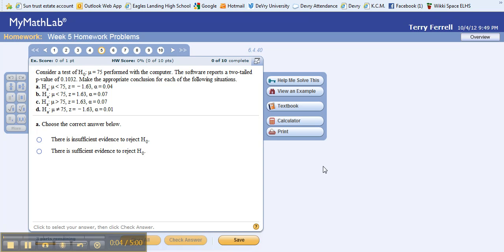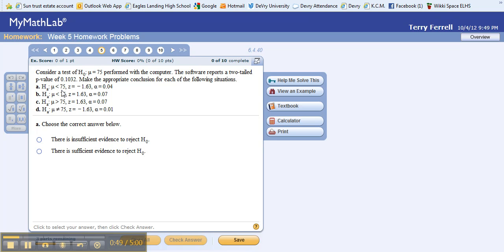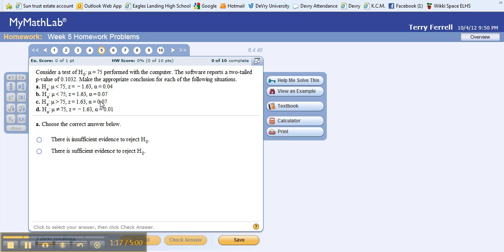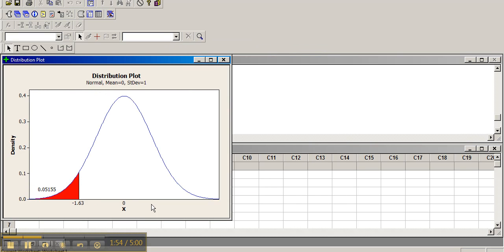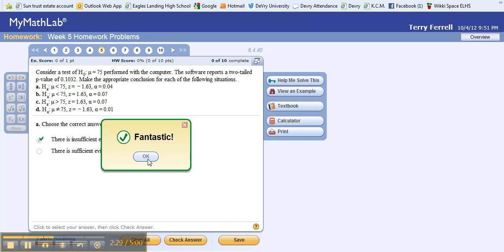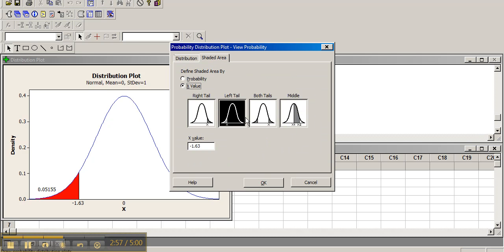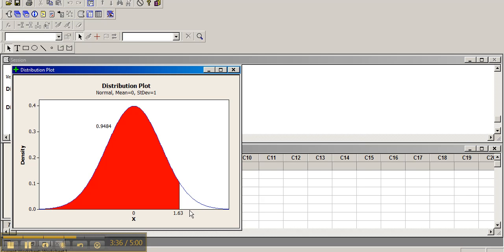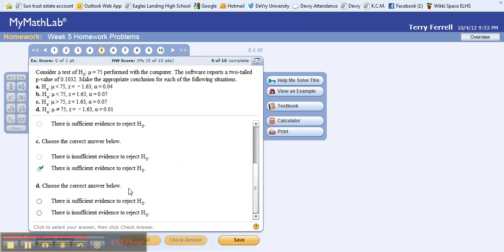Hypothesis Testing Problem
Devry, Statistics, Math 221, Math 533, Hypothesis Testing